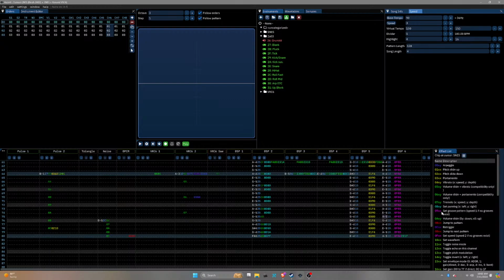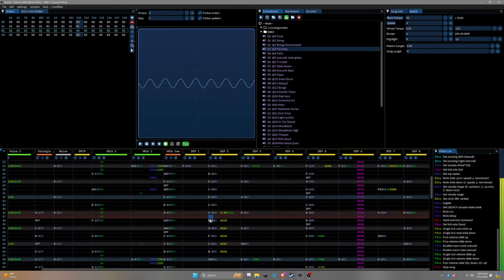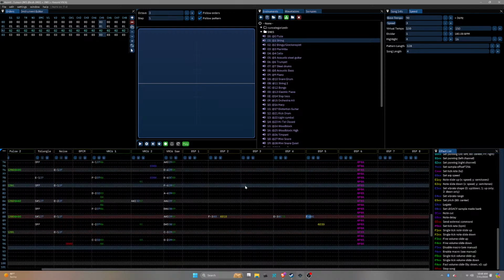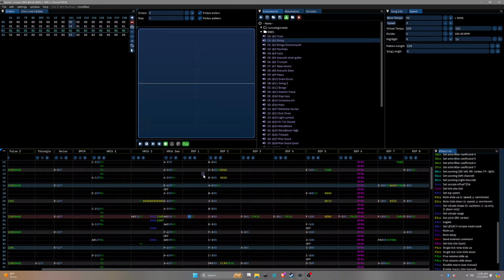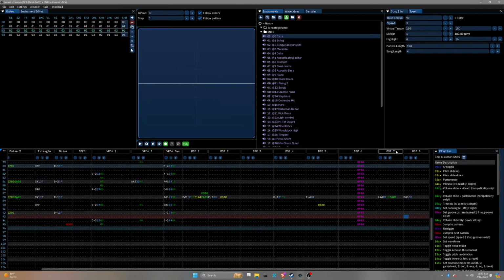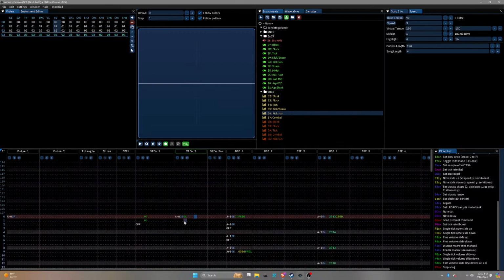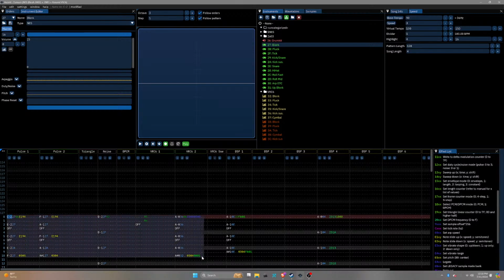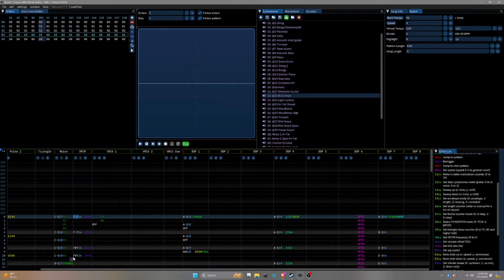Composing Stream #2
Stream #2 , featuring progress on a title theme song from a video game project, "Omni"!